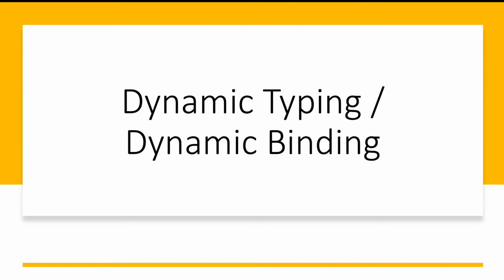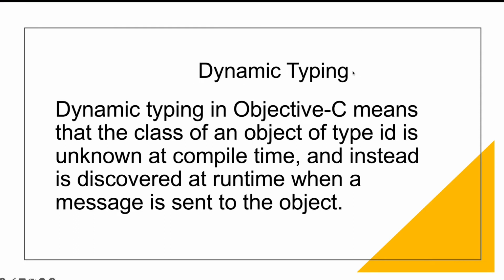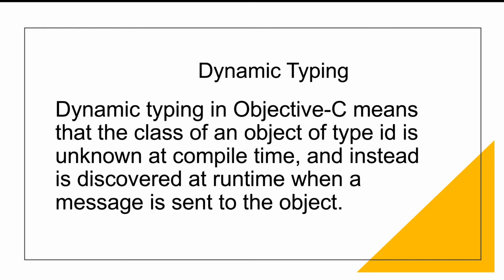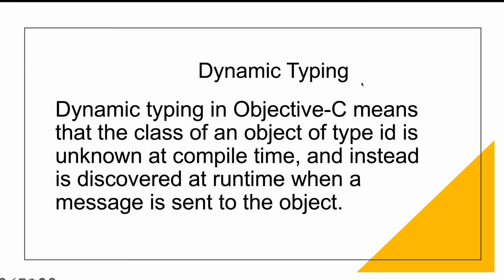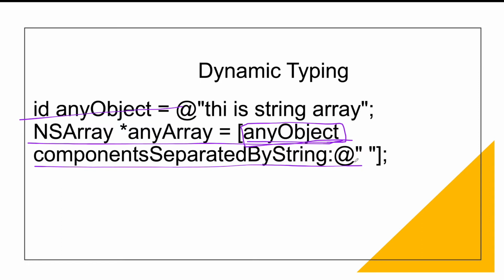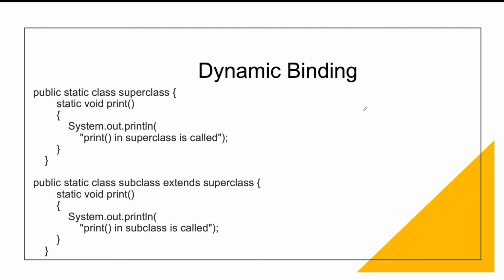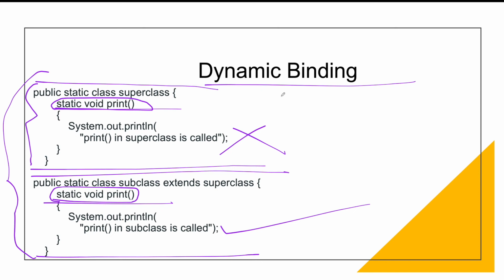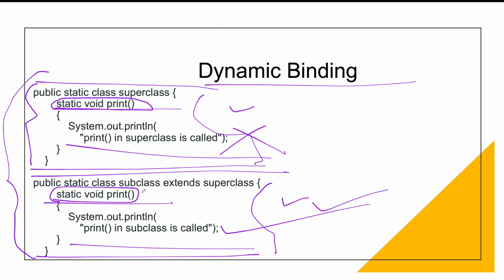Dynamic Typing vs Dynamic Binding | Interview Series | MyCodeTips | [ English ]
Dynamic typing defers the determination of the class that an object belongs to until the program is executing. Dynamic binding defers the determination of the actual method to invoke on an object until program execution time.

Dynamic Binding vs Dynamic Typing

What is difference between dynamically typed and statically typed?
What do you mean by dynamic typing?
What is dynamic binding difference between dynamic and static binding?
What's the difference between dynamic binding and message passing?
What is dynamic type binding?
What is an example of dynamic binding?
Is static typing faster than dynamic typing?